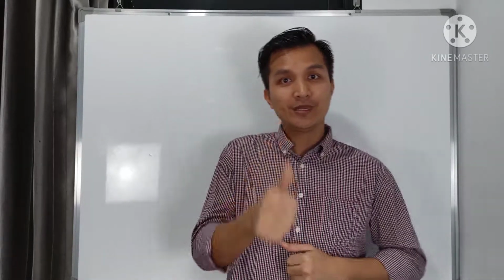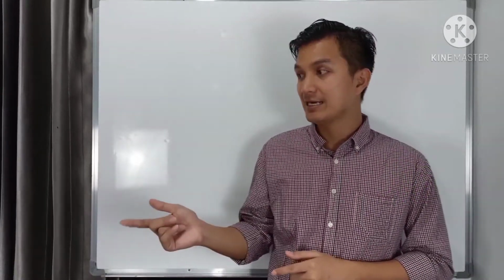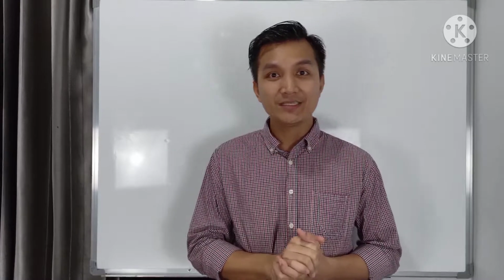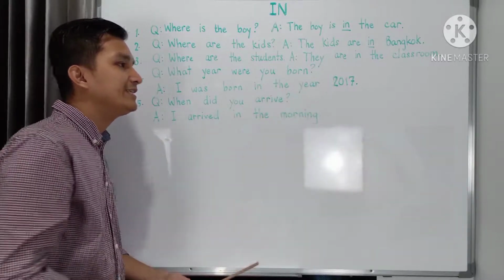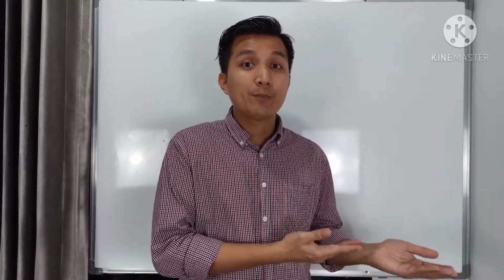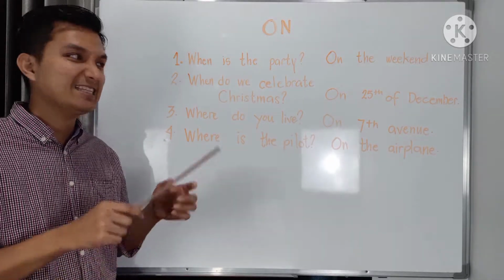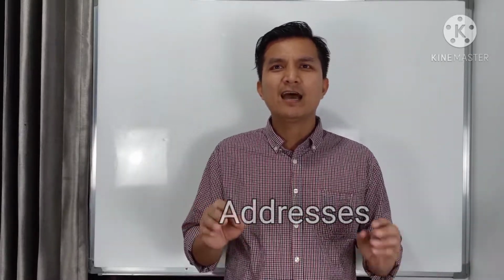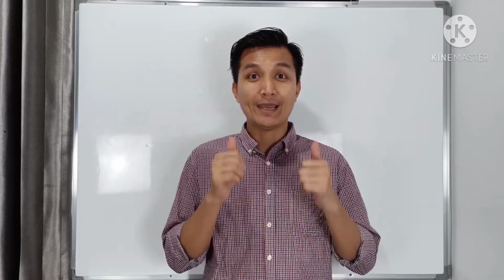Prepositions IN, ON, AT | ESL for Grade 5 and Grade 6 Students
Due to the safety measure of avoiding the spread of COVID 19, we are abiding by the precautions that the government has issued. This is a video of an online teaching or what we call, work from home, so our students would be able to learn while staying at home. We weren't able to send this in other SNS, so we chose to post this via YouTube.